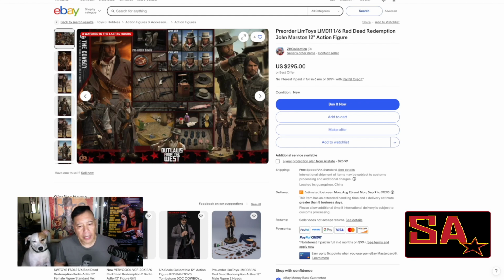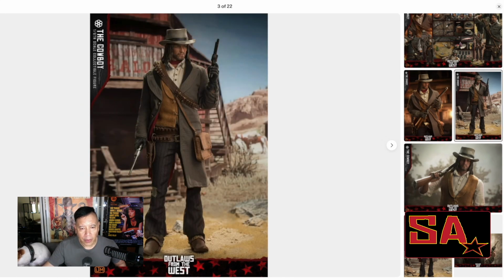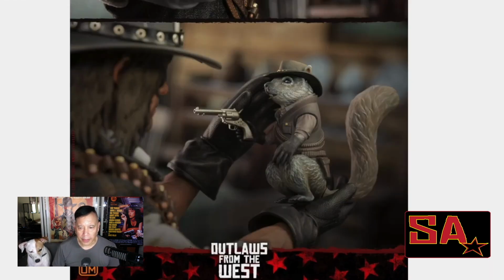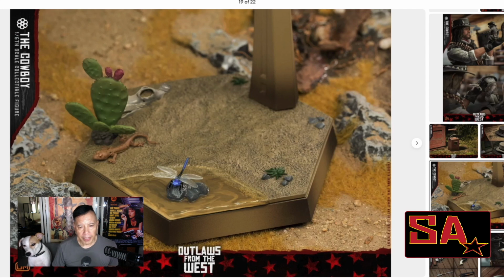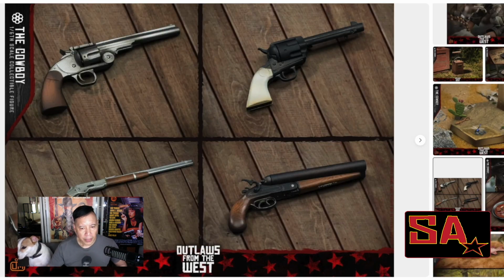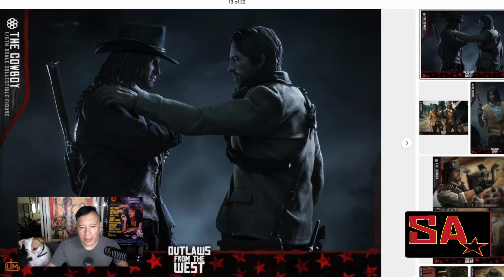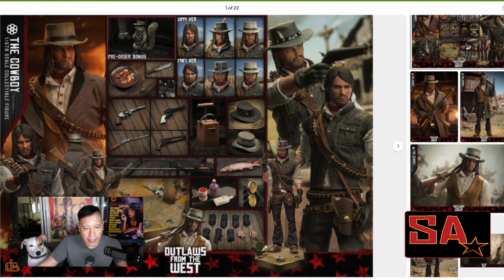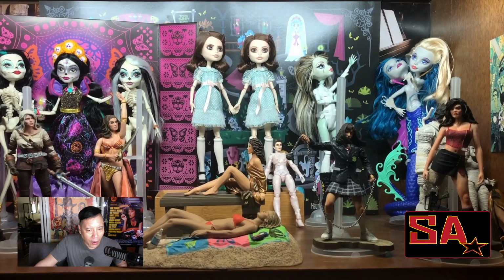A 1/6 Scale RDR2 John Marston Action Figure (and Tiny Squirrel Statue) is Available for Pre-Order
An Unboxing and Review of The Sadie Adler 1/6 Scale Action Figure, in Red Dead Redemption 2

this is the mic i use

supersadie’s favorite dog food

devil dog yak chews

my favorite dog leash

the witcher 3 has been upscaled to PS5 (and is cheeeeaaap)

my favorite quentin tarantino movie

my favorite western

my favorite western tv series

do you collect vinyl? i collect vinyl